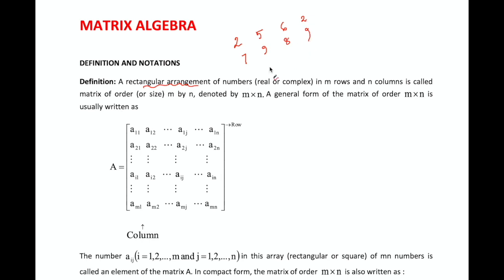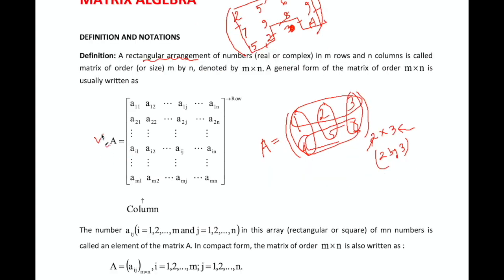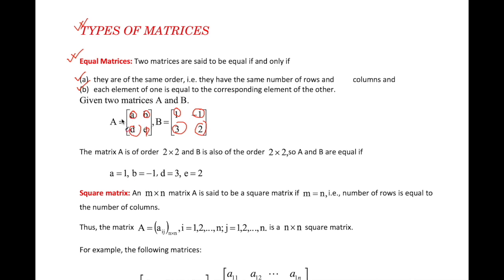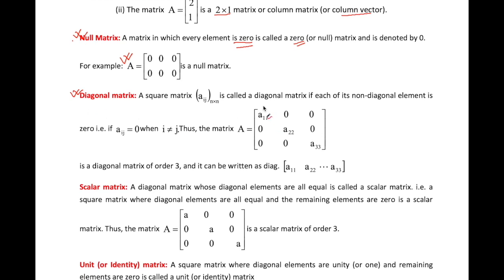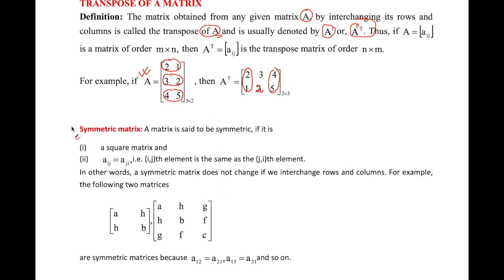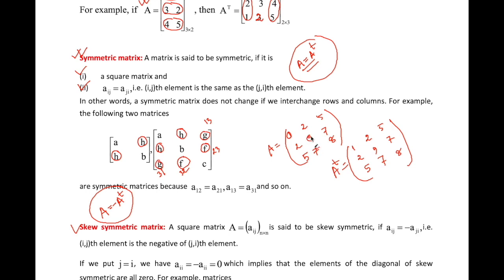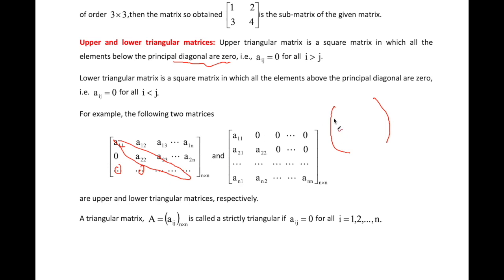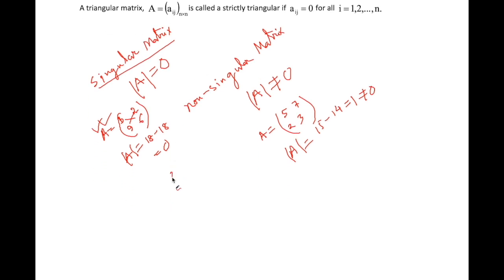Matrix Definition and Several Types of Matrices || Prof. Dr. M. Osman Gani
Definition of Matrix and Types of Matrices
For the students in Business Faculty

This video will give you a clear understanding about the Definition of Matrix and Types of Matrices.

This course specially design for the students of Business Faculty (BBA , MBA, Accounting, Finance, Finance and Banking, Management).